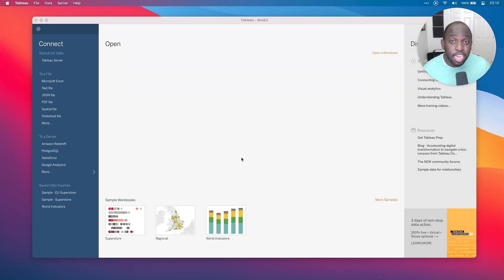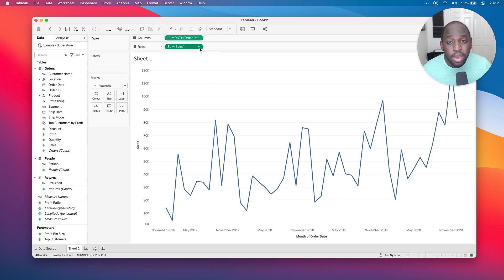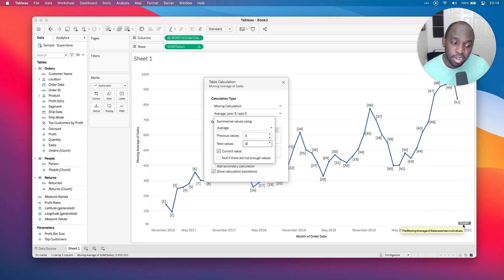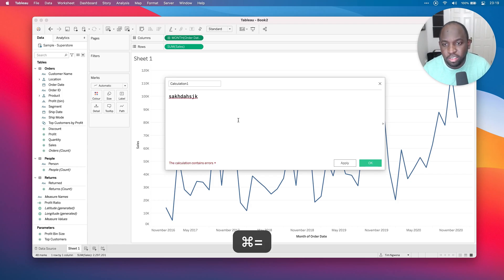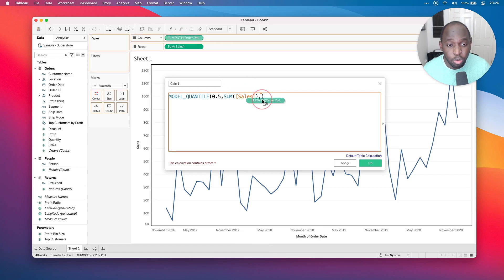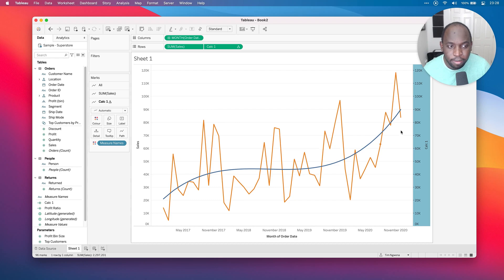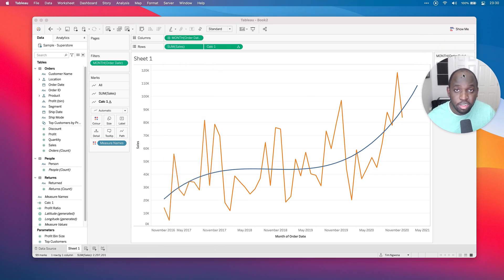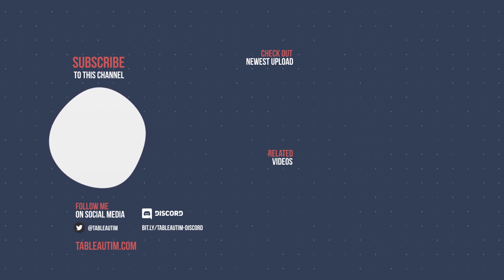Extend date axis ranges & predictive modelling- New in Tableau 2020.4